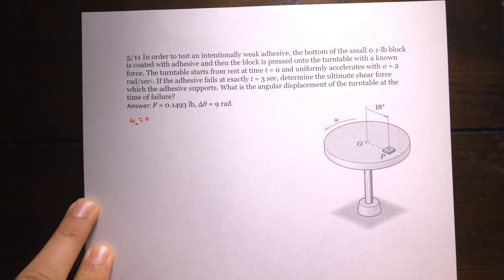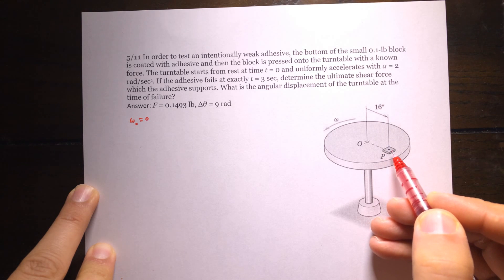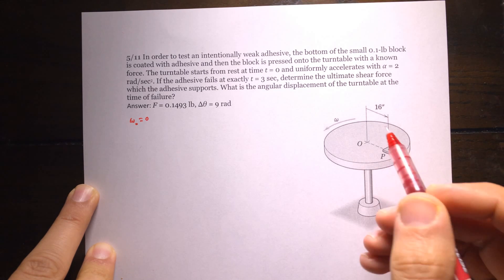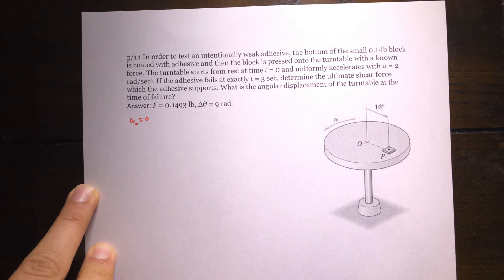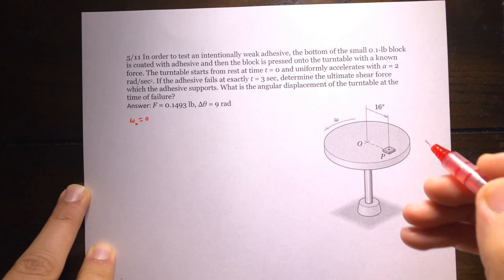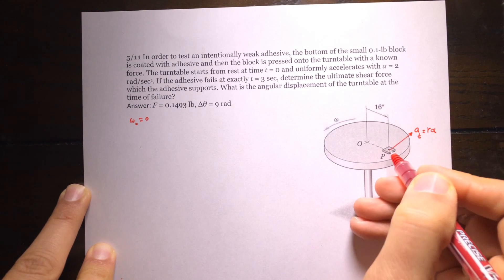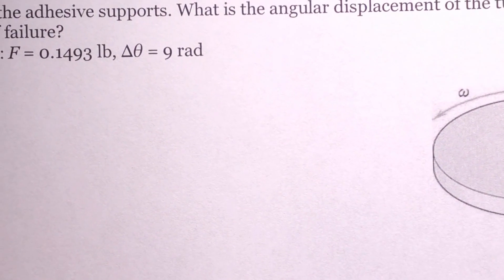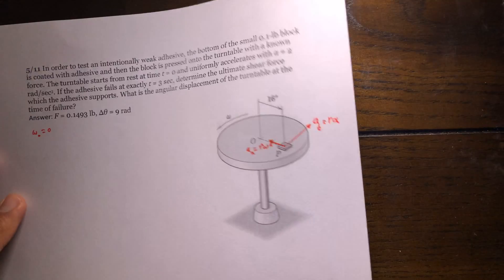059 - Dynamics - Rotation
Dynamics - Rigid body rotation